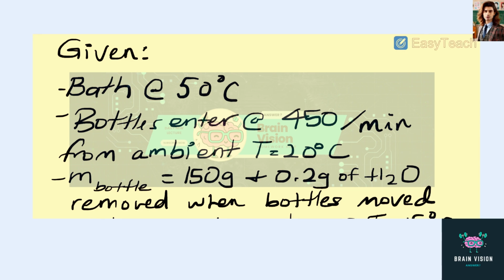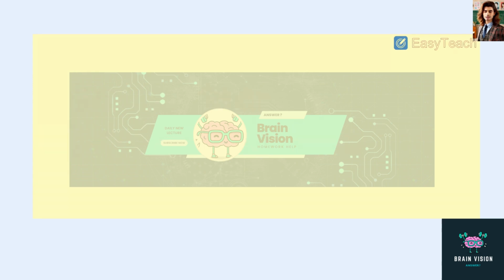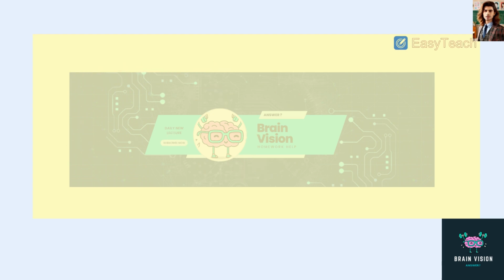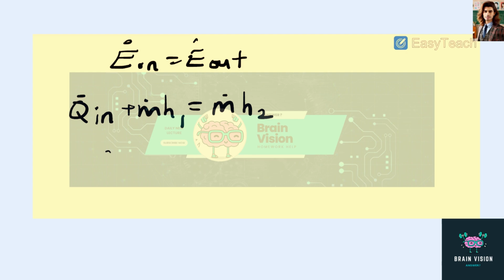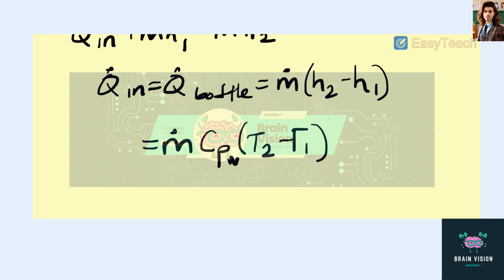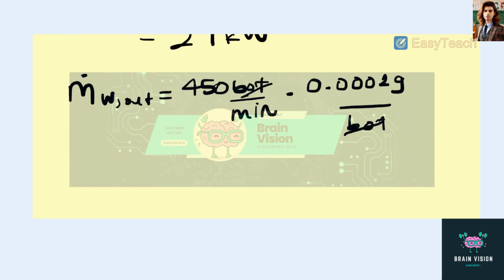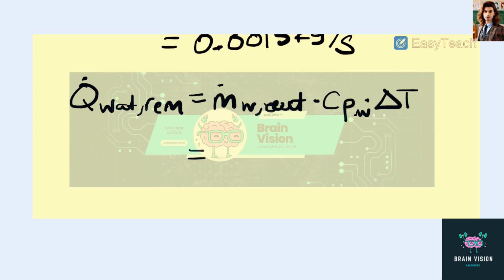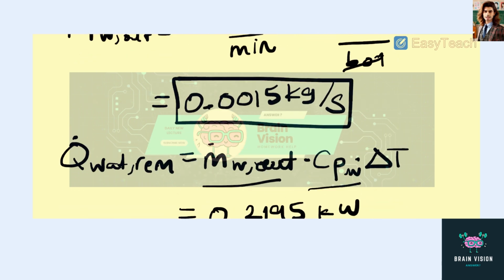A glass bottle washing facility uses a well-agitated hot-water bath at that is placed on the groun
A glass bottle washing facility uses a well-agitated hot-water bath at   that is placed on the ground. The bottles enter at a rate of 450 per minute at an ambient temperature of   and leave at the water temperature. Each bottle has a mass of   and removes   of water as it leaves the bath wet. Make-up water is supplied at  . Disregarding any heat losses from the outer surfaces of the bath, determine the rate at which   water and   heat must be supplied to maintain steady operation.